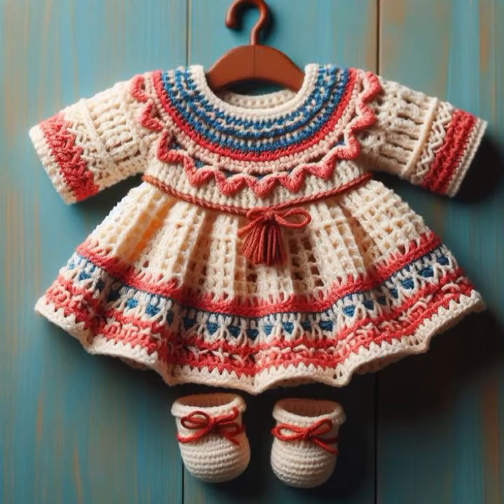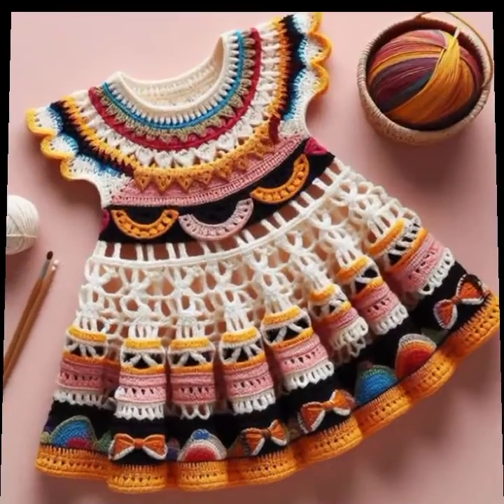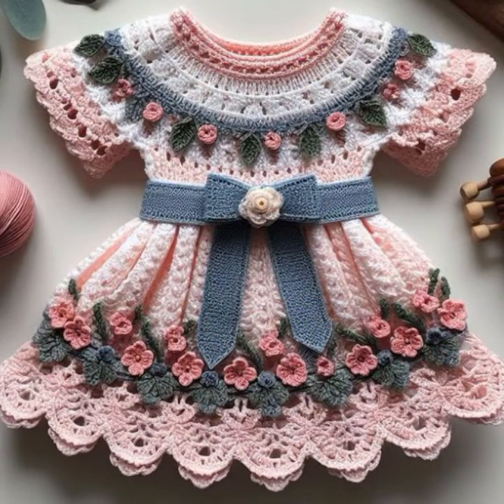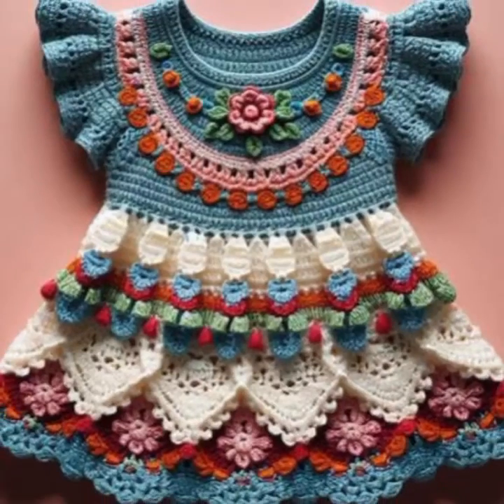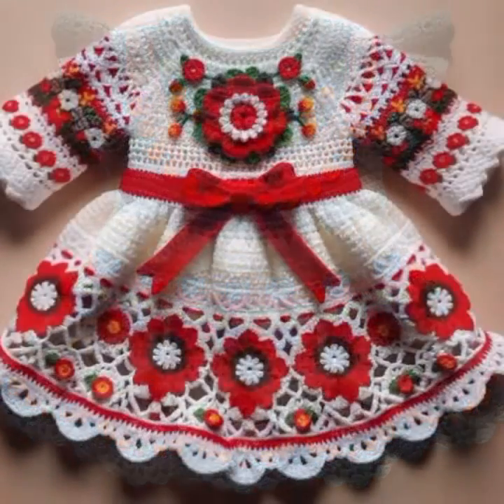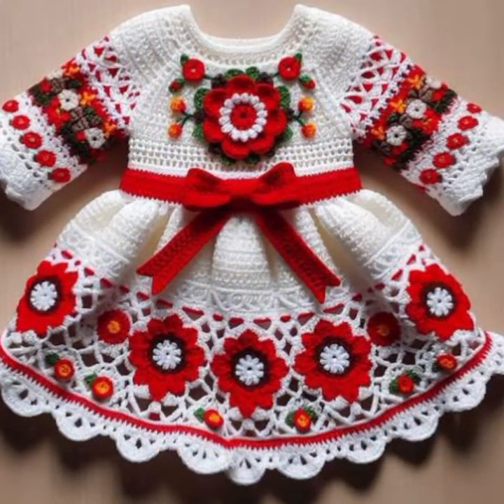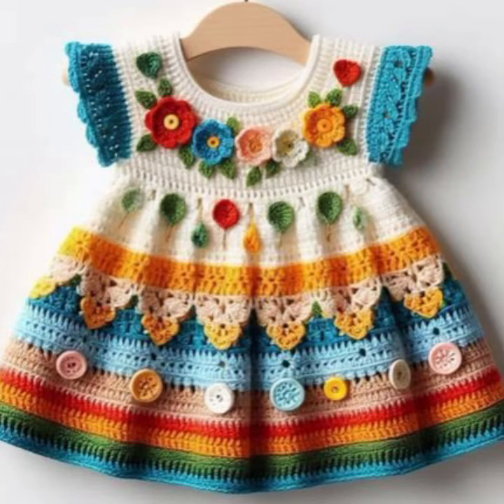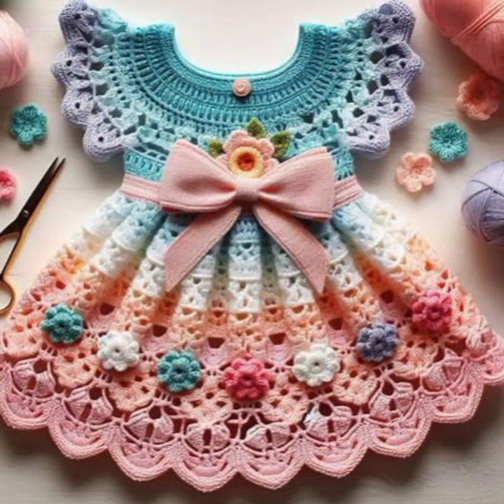FANTASTIC AND STYLISH IDEAS FOR BABIES OF CROCHET FROCKS PATTERNS